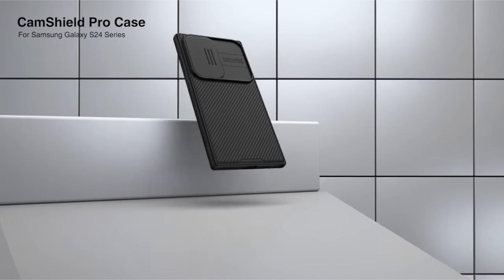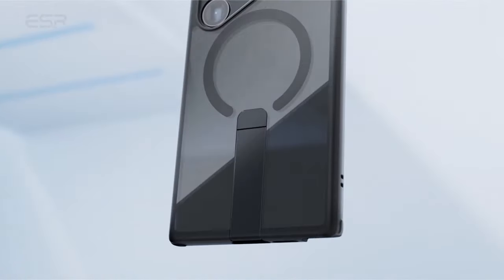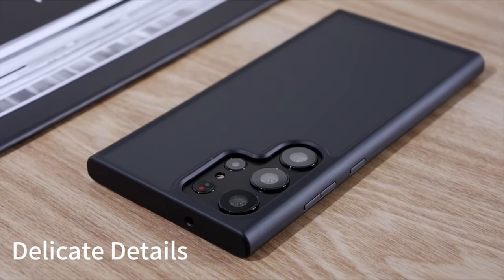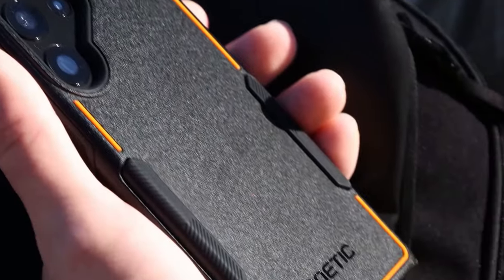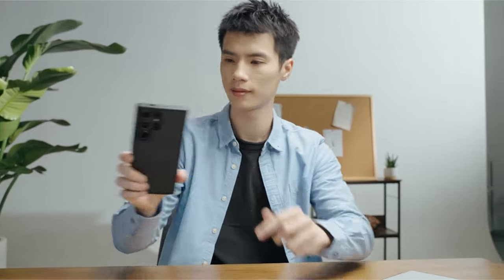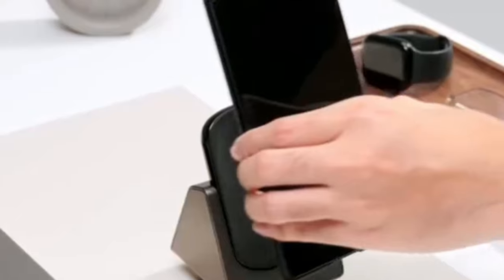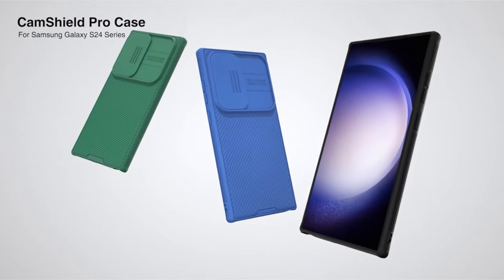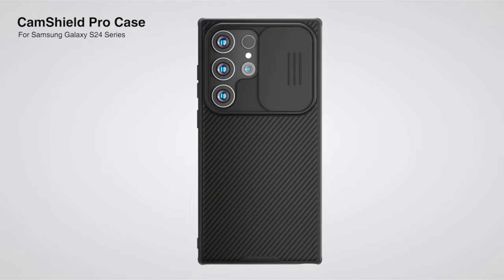Top 6 Best Galaxy S24 Ultra Shockproof Cases! 🔥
Let's talk about the 6 Best Galaxy S24 Ultra Shockproof Cases!.

6: ESR 0:13
5: TORRAS Shockproof 1:00
4: Poetic Neon Case 2:01
3: CASEKOO Genuine Official 2:59
2: PITAKA 4:02
1: Nillkin 5:02